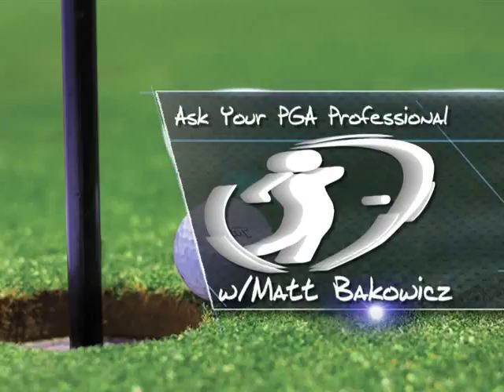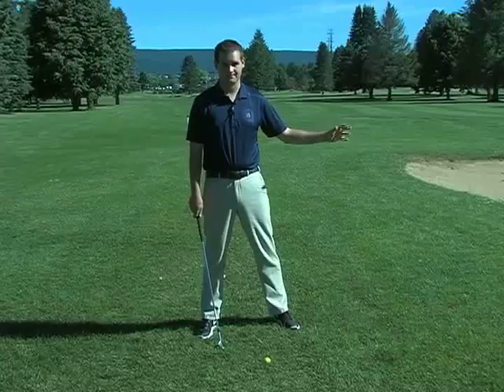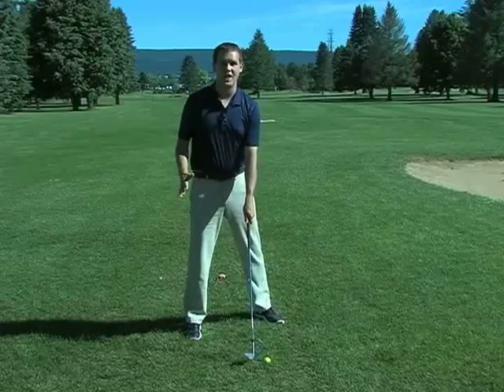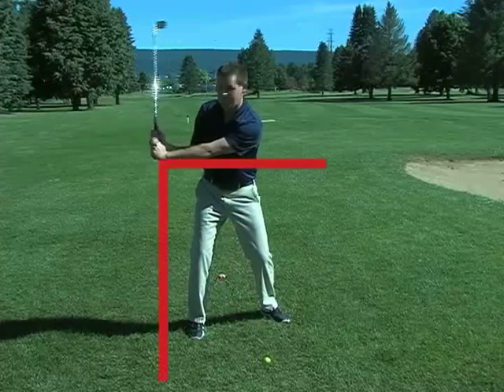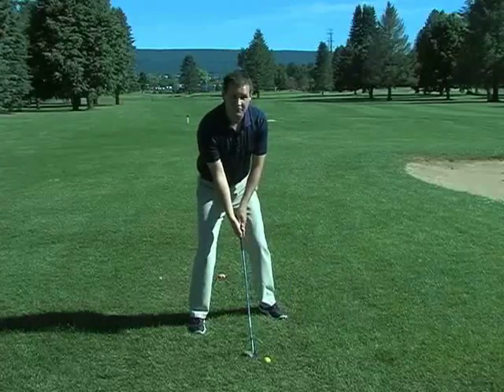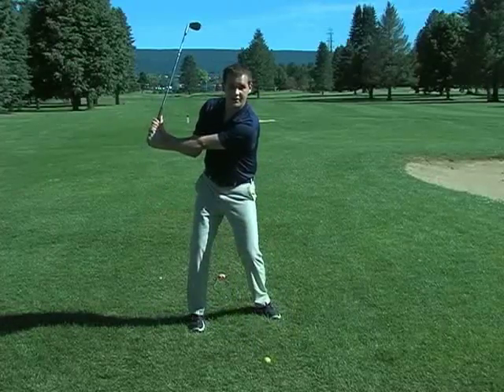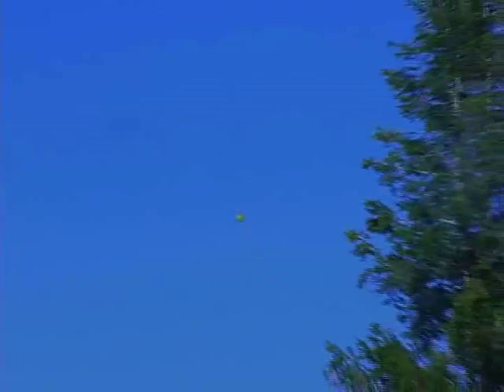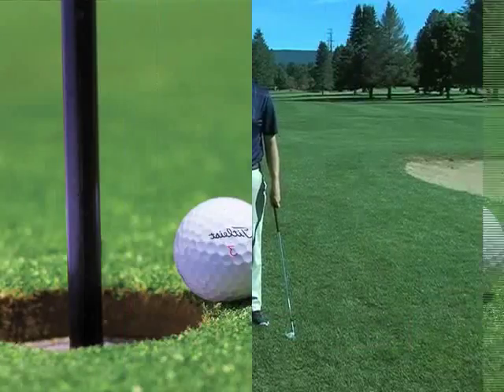Flop Shot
Resident PGA Pro, Matt Bakowicz, at Penn State Golf courses gives you helpful golf advice, this week a closer look at the flop shot